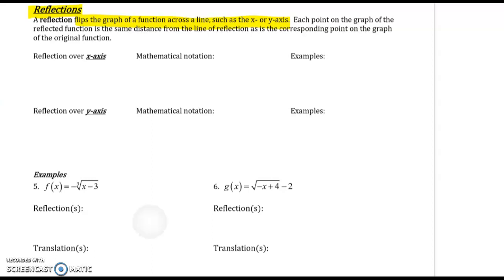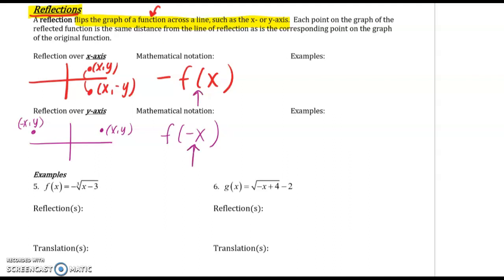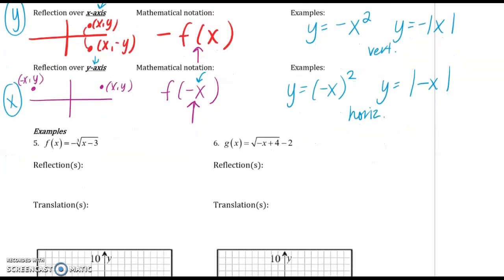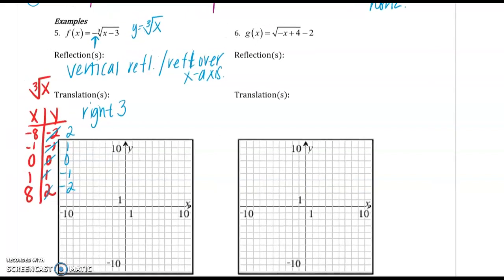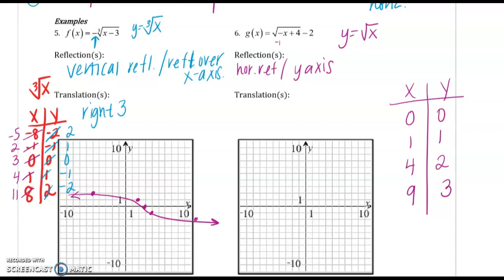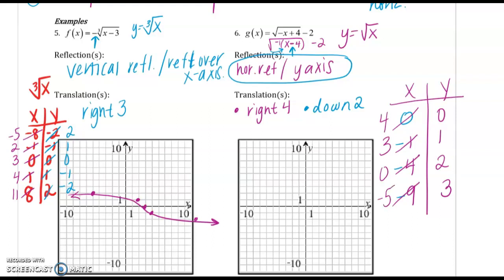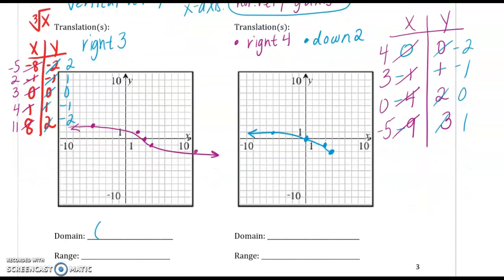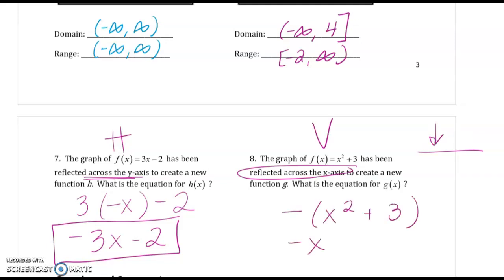HA2 Transformations (Reflections) of Functions